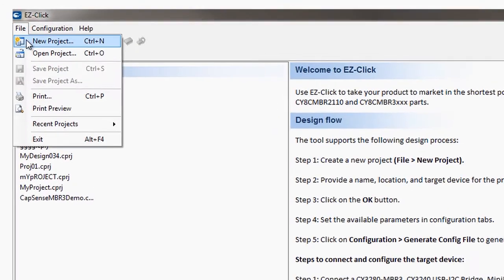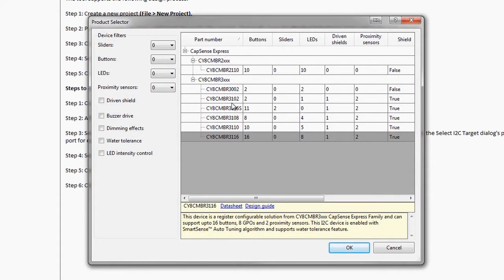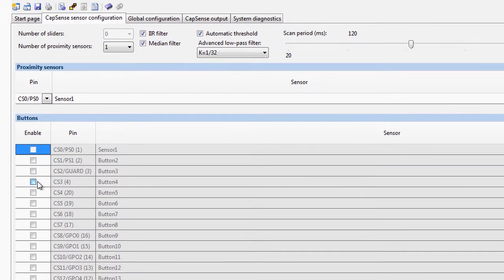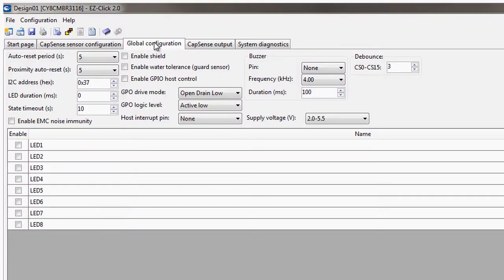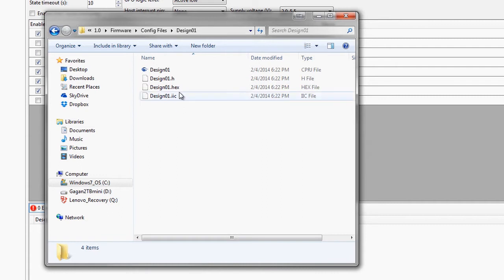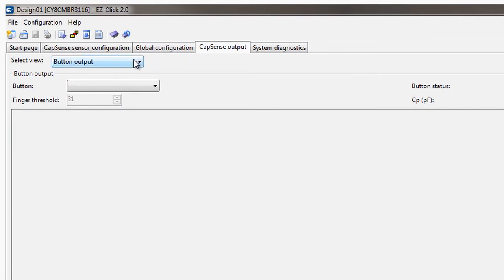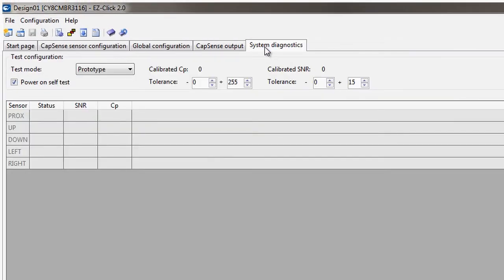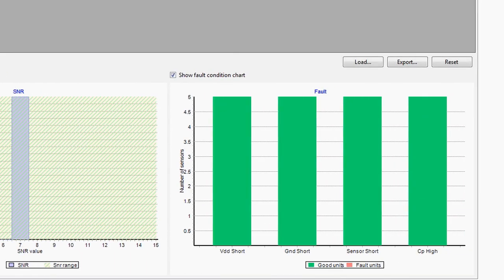Introduction to EZ-Click Software Tool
Watch this video to learn how you can implement a CapSense design in minutes using the EZ-Click™ GUI-based software tool.